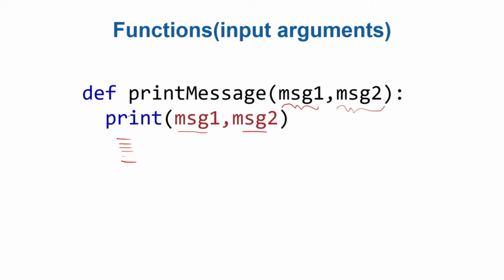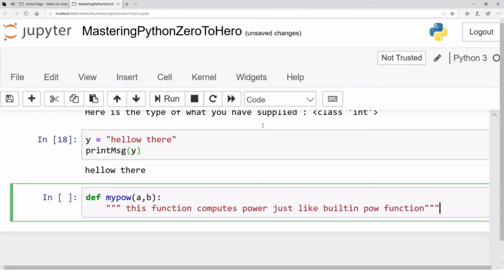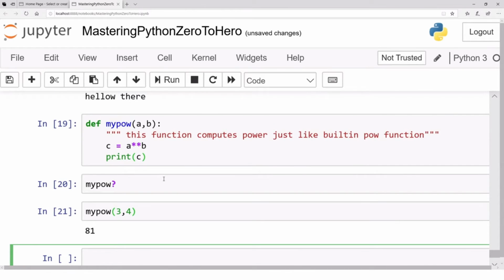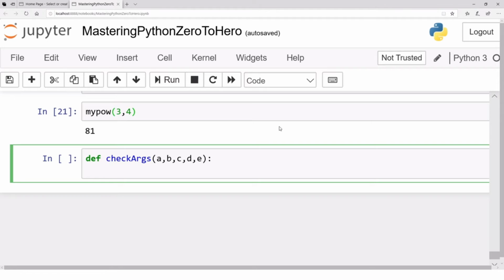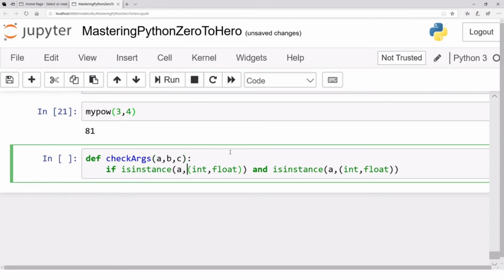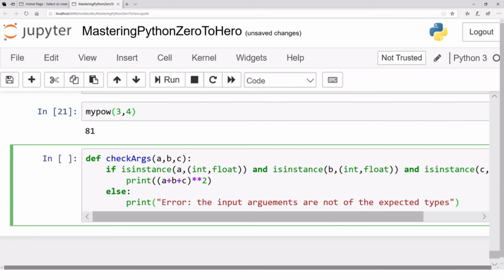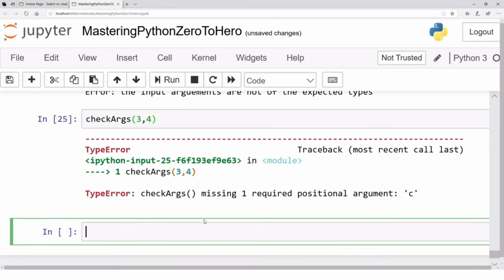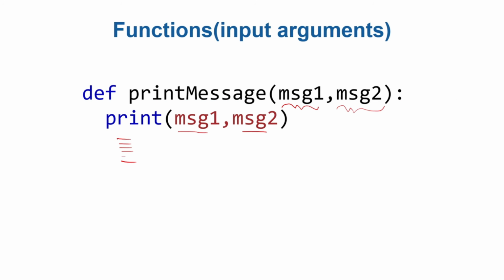python lecture 20 of 48